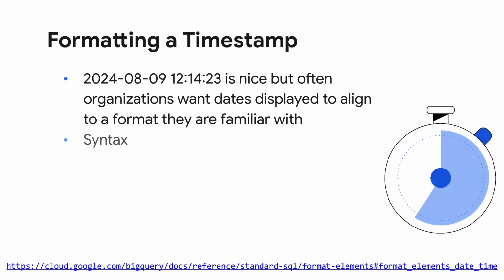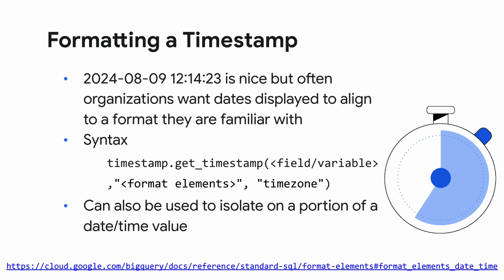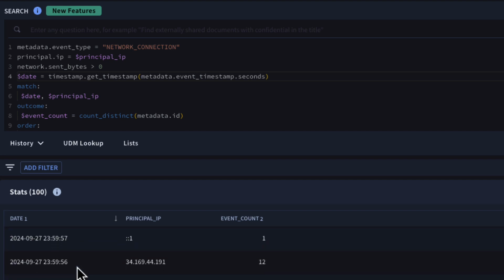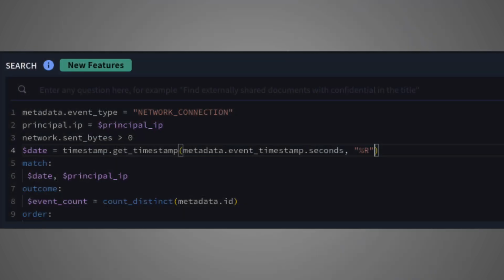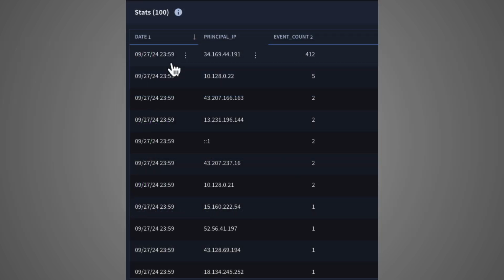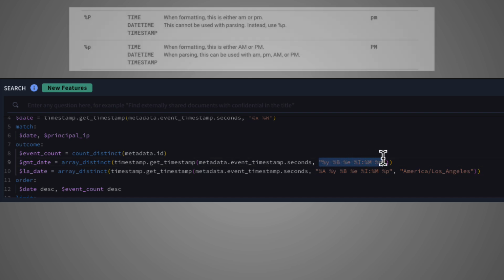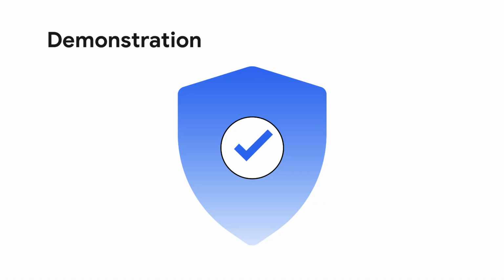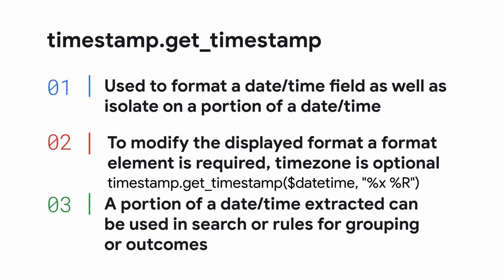Google SecOps: Time Function: get_timestamp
In this security short, we are going to introduce the timestamp.get_timestamp function that can be used in YARA-L rules and search to provide analysts with greater flexibility when working with time fields in UDM. This video highlights how this timestamp function can be used to format and extract date and time values from a timestamp which can be applied to detection, hunting and investigations.